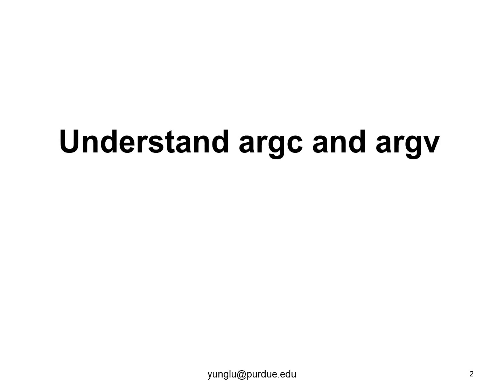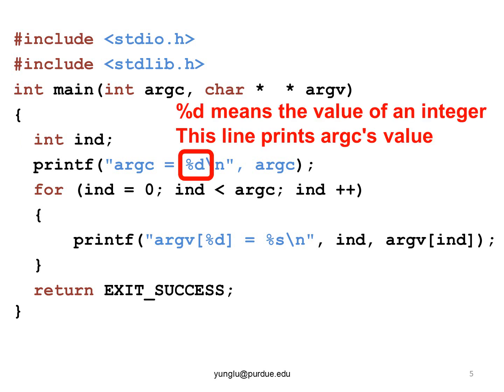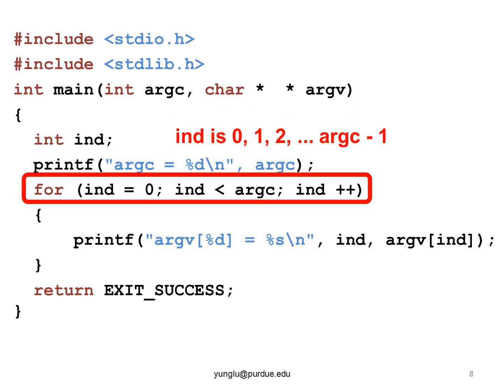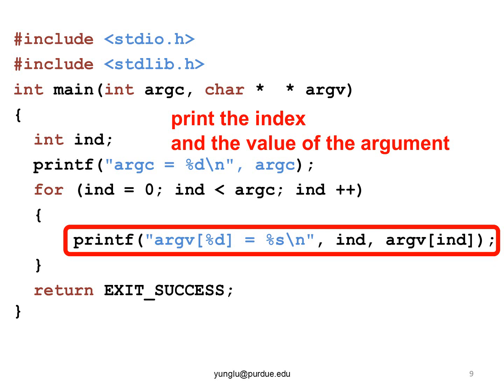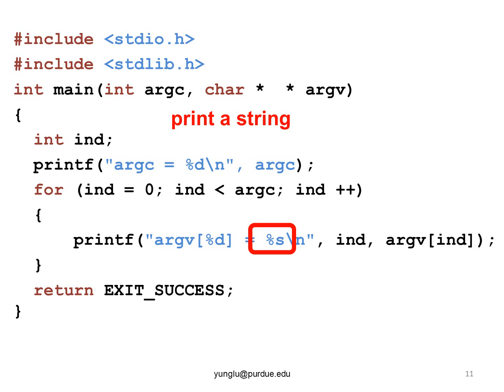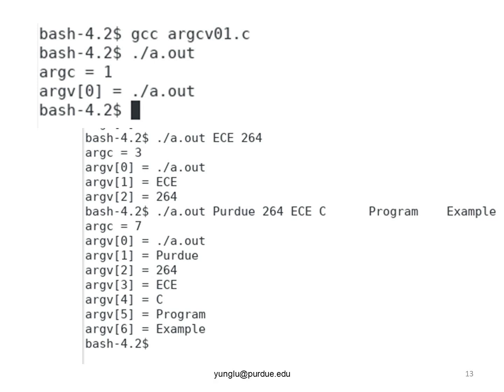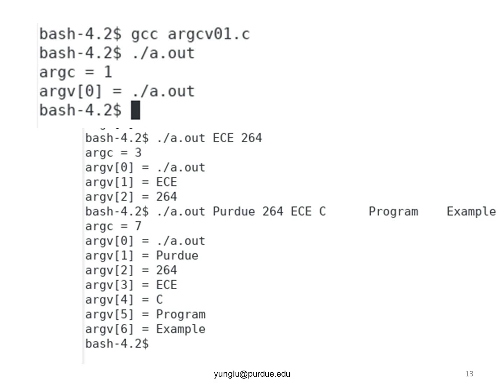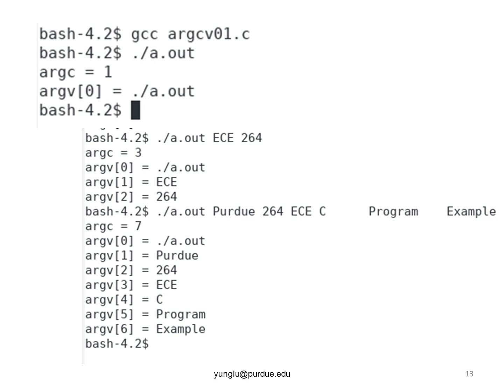C Programming, Lecture 12, argc and argv 01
argc and argv in main function